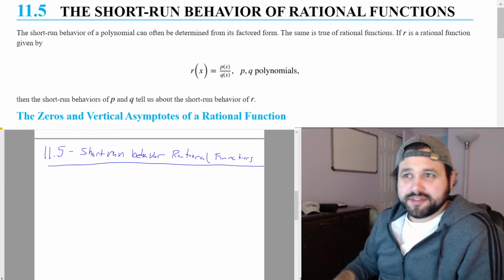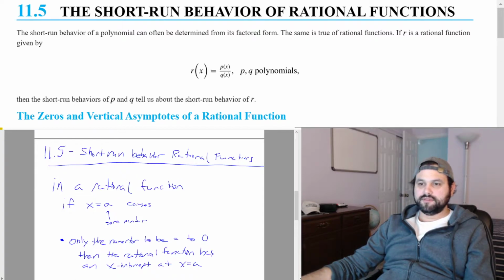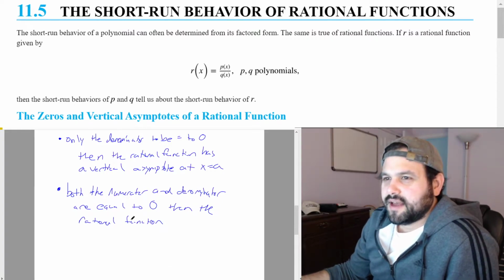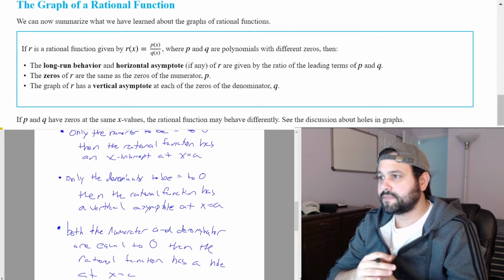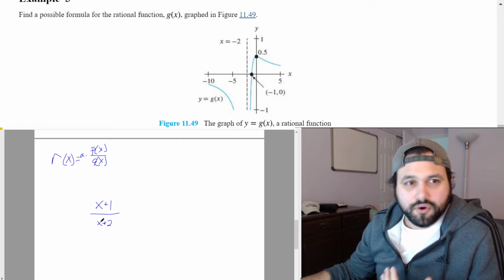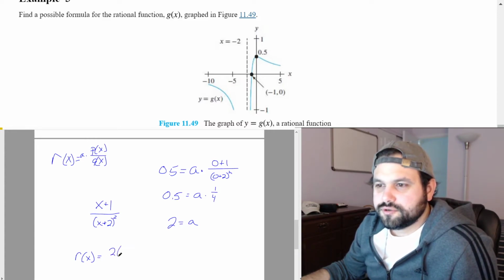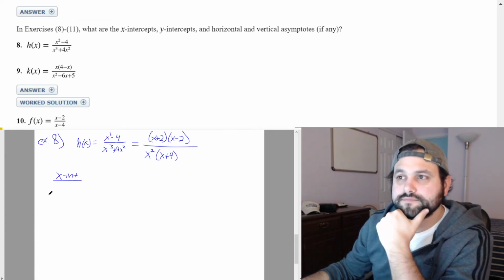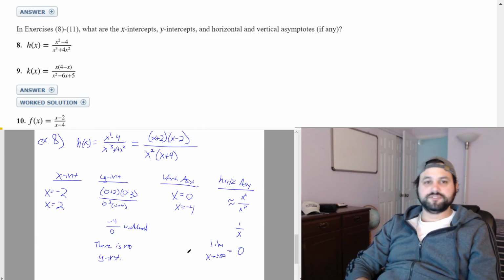PreCalc 11.5 - Short Run Rational